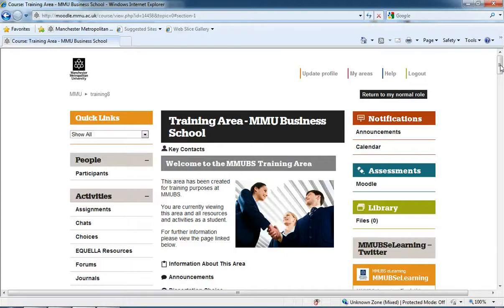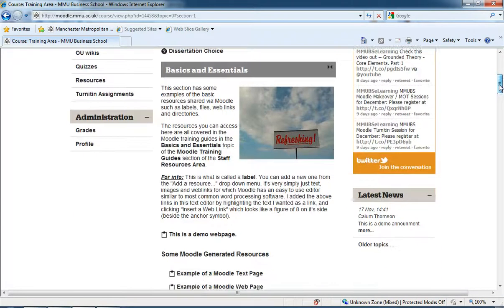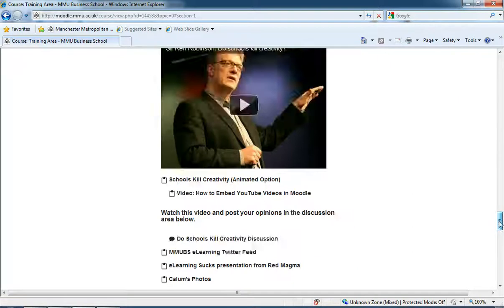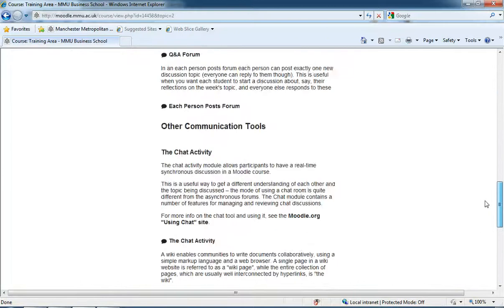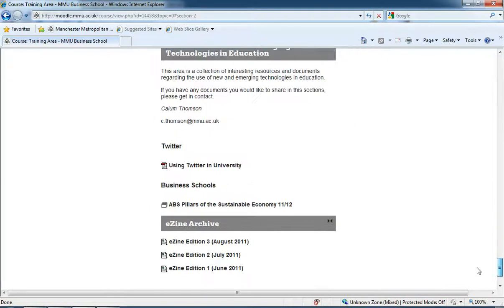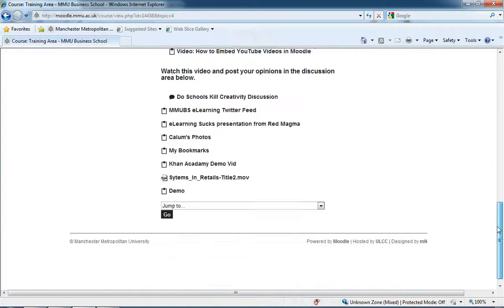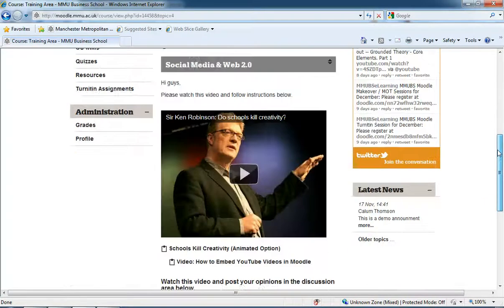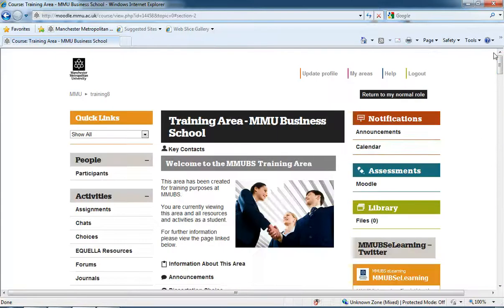How to hide and reveal weeks and topics in MMU Moodle.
How to hide, reveal and navigate directly to weeks and topics in Moodle.